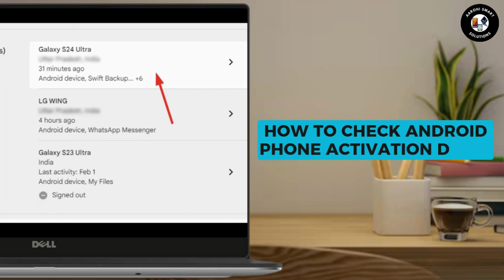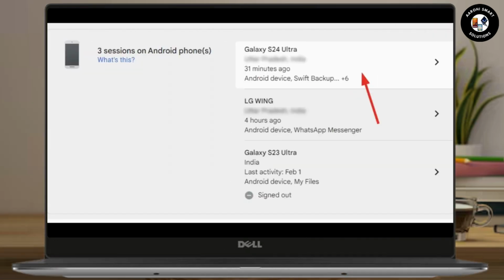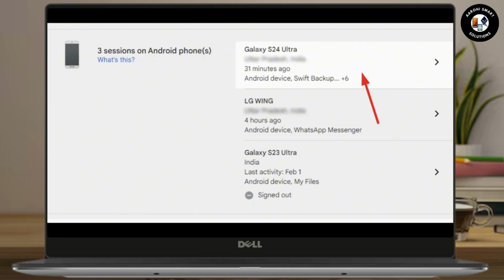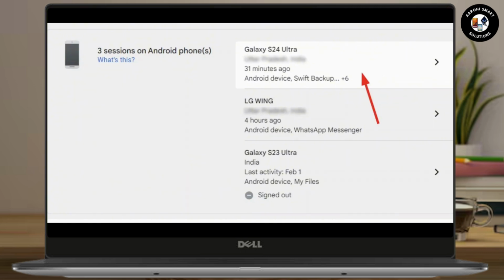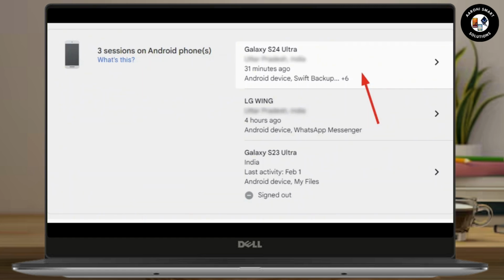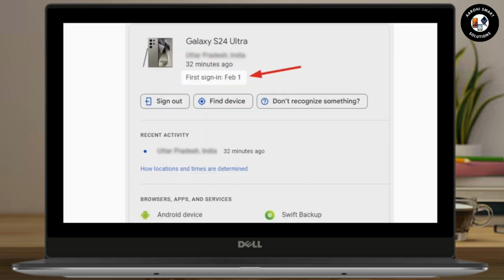How to Check Android Phone Activation Date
Wondering when your Android phone was activated? This video will guide you through the steps to check your Android phone's activation date quickly and easily. Whether you're asking, "How do I find my phone's activation date?" or need help with the process, this tutorial has you covered. Learn how to check your phone's activation date and track your device's history. Watch now to find out how you can check the activation date of your Android phone today!

Timestamps:
00:00 How to Check Android Phone Activation Date
00:10 How Do I Find My Android Phone Activation Date?